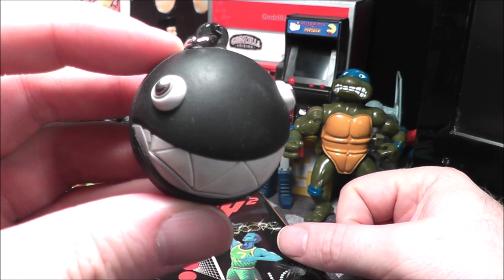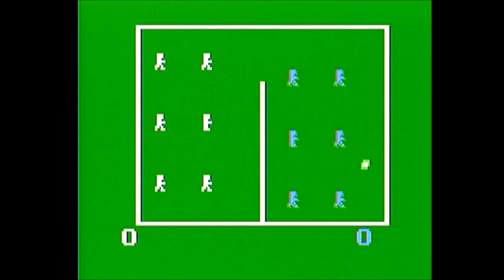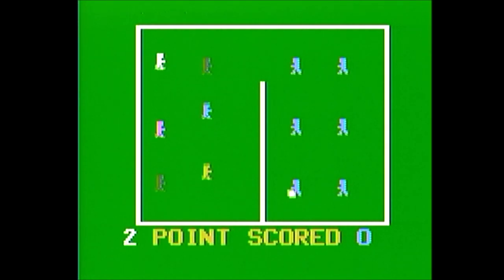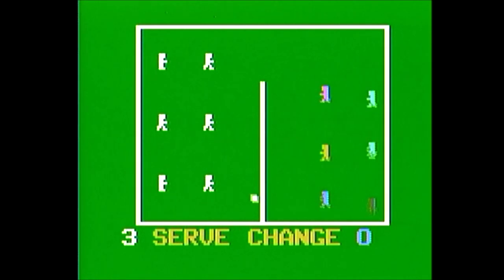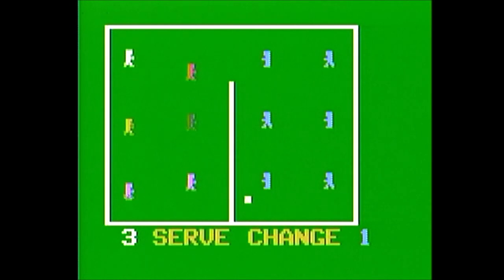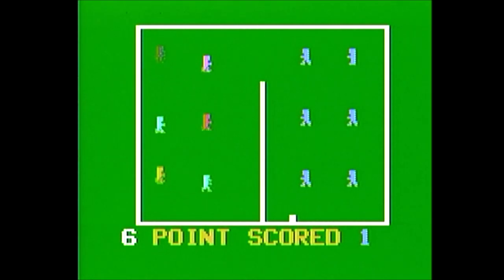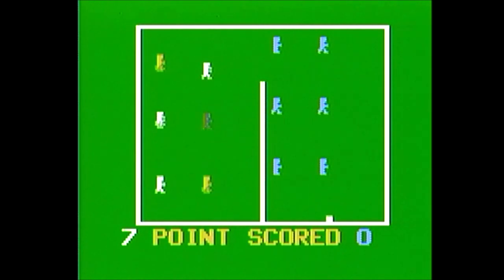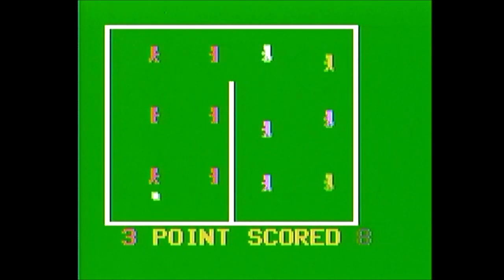Volleyball Magnavox Odyssey 2 Review - The No Swear Gamer Ep 681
Today’s Magnavox Odyssey 2 game review covers Volleyball by Magnavox.
NSG: Videos for everyone who grew up in the 70’s, 80’s & 90’s!